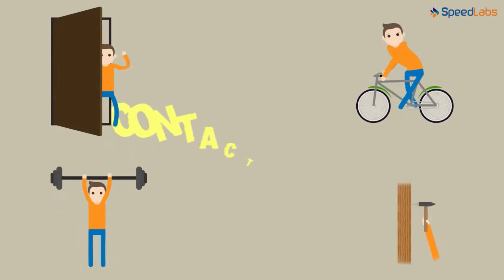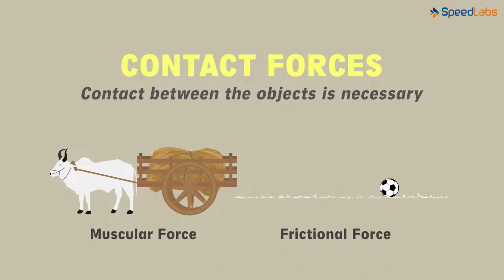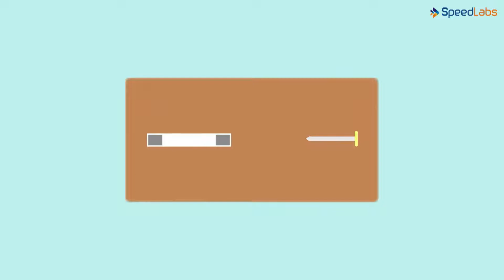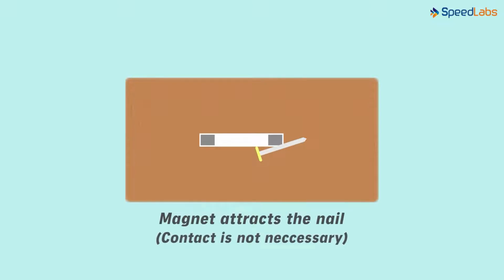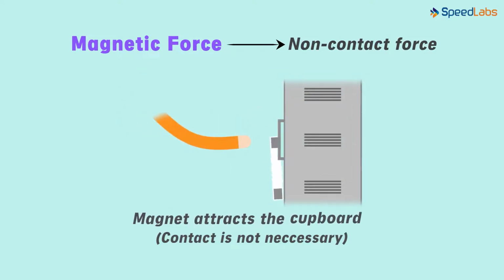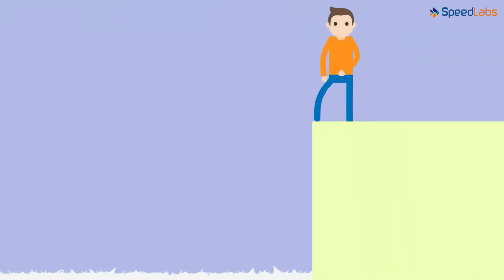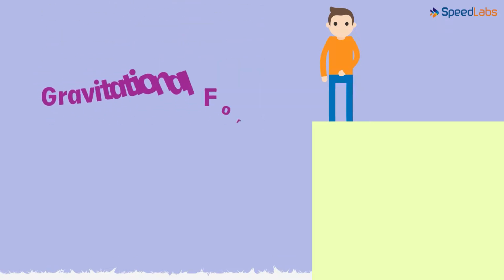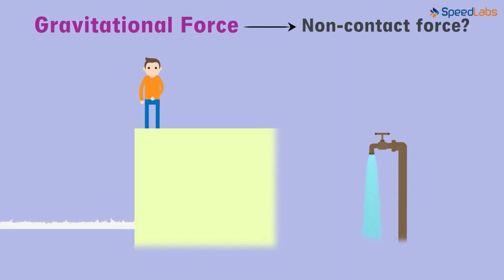Class-8-Science-Ch-1-Force & Pressure-Topic- Non contact Forces Part 1